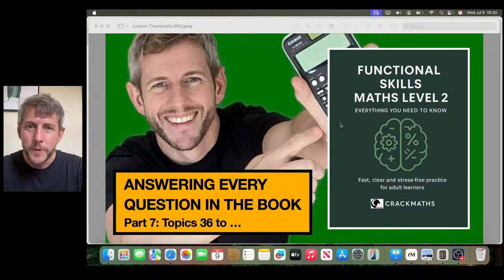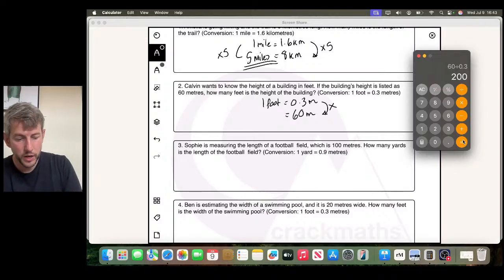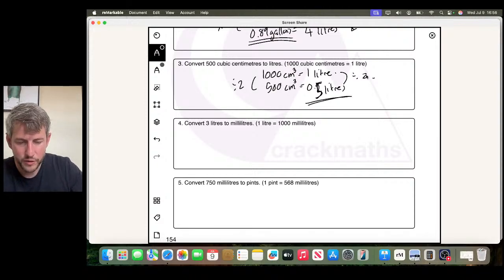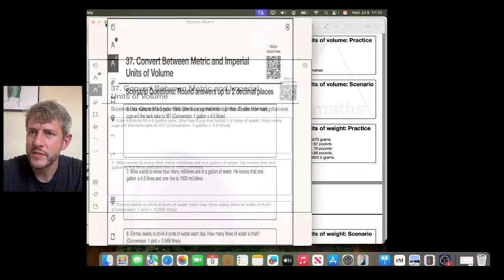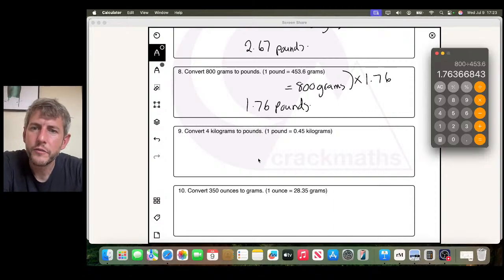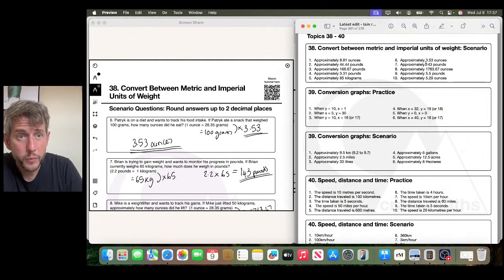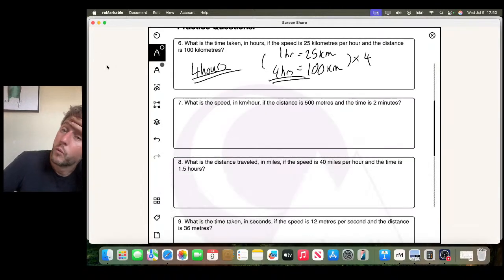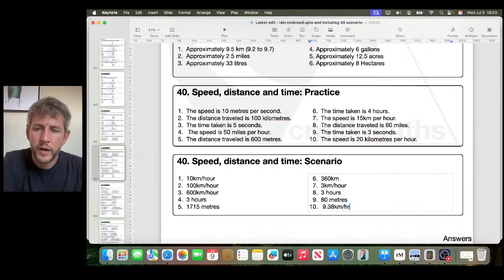I’m Answering Every Question in My Book—Live! Join Me for Functional Skills Maths Level 2 Mastery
0:00 Introduction
2:09 Topic 36: Convert Between Metric and Imperial Units of Length - Practice
12:59 Topic 36: Scenario
24:54 Topic 37: Convert Between Metric and Imperial Units of Volume - Practice
33:49 Topic 37: Scenario
48:54 Topic 38: Convert Between Metric and Imperial Units of Weight - Practice
56:59 Topic 38: Scenario
1:08:24 Topic 39: Conversion Graphs - Practice
1:12:20 Topic 39: Scenario
1:16:20 Topic 40: Calculate Speed, Distance and Time - Practice
1:25:24 Topic 40: Scenario

Join me live as I work through every single question in my Functional Skills Maths Level 2 book – from start to finish!

This unique series is your chance to:
✅ See every question in the book solved step by step
✅ Follow along as I explain exactly how each answer is worked out
✅ Ask your questions in real time and get clear guidance
✅ Watch the final proofread and check before the book is released

🌟 About the book:
Developed over years of experience teaching maths and Functional Skills, this book is designed to gently walk you through the entire curriculum. Each topic is broken down into easy-to-follow lessons and activities that build your skills and confidence, one step at a time.

These live lessons are my final edit before publication, where I’m double, triple, and quadruple-checking that every explanation makes sense – and you can join in the process.

💡 Who this is for:
✅ Adult learners returning to study
✅ Apprentices and job seekers who need Level 2 Maths
✅ Anyone who wants clear, no-nonsense walkthroughs of every topic

Together, we’ll make Functional Skills Maths achievable for everyone.